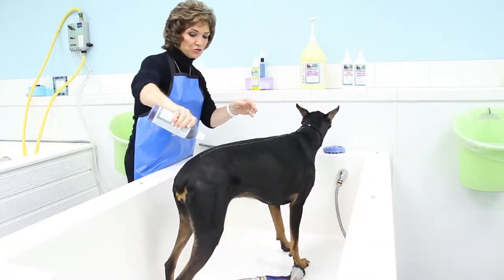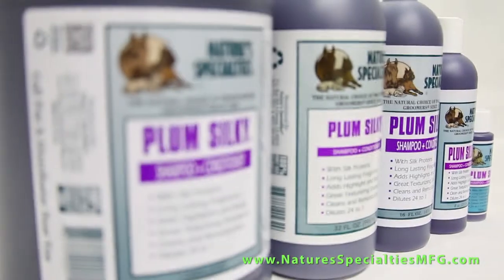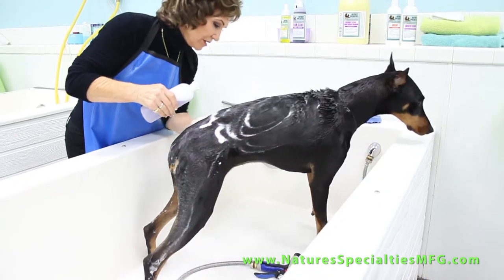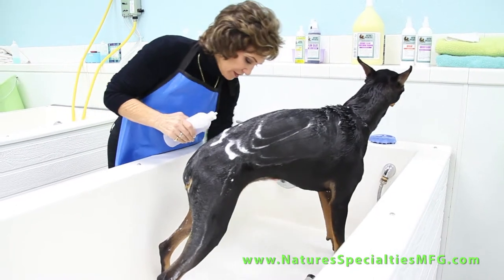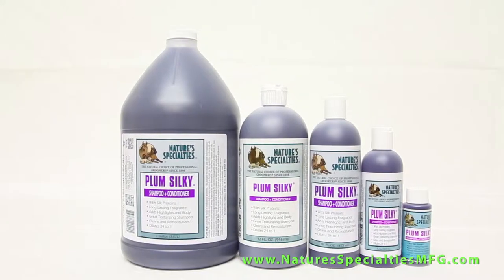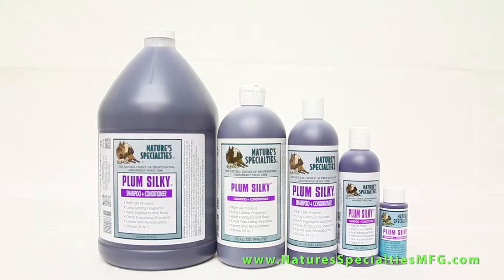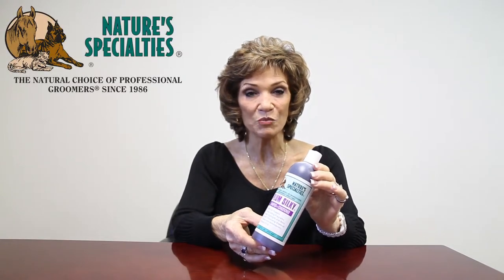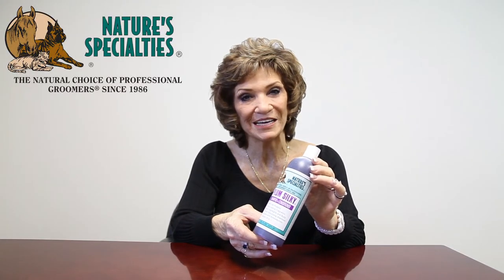Plum Silky® Shampoo for Dogs and Cats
Professional groomers #1 choice for the shampoo they trust and build their business on everyday.  You will love this mild concentrated shampoo as much as they do for its ability to clean well, add texture, condition, and the wonderful lasting fragrance it's been known for.  The Aloe Vera, vitamins and silk proteins enhance its conditioning powers while leaving the coat more manageable and with a brilliant sheen for days.  This shampoo will soon be your #1 choice also and is safe for puppies and kittens over 6 weeks old. Safe to use on dogs,cats,kittens,puppies,pets.

Contains: a blend of vitamins & conditioners in a mild shampoo base.